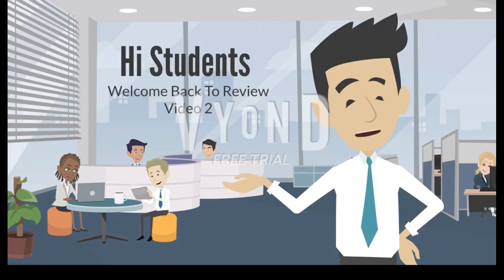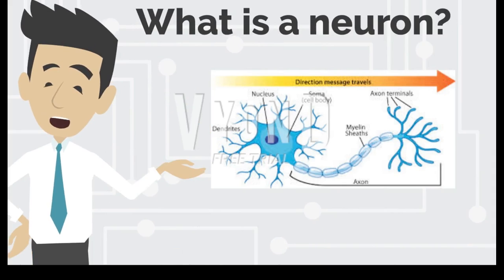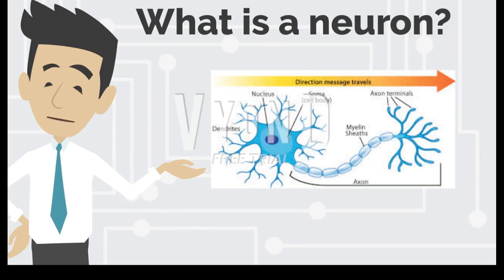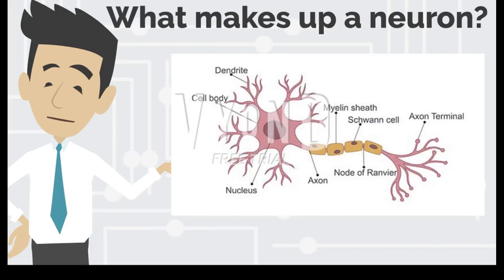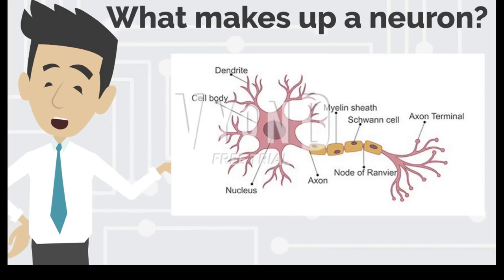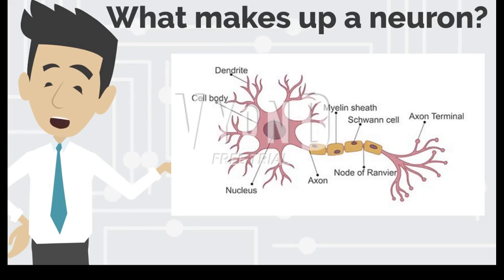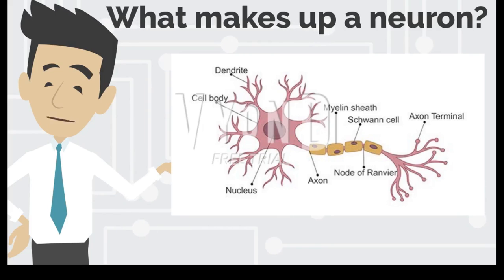NEURONS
Video by Brian Reiber